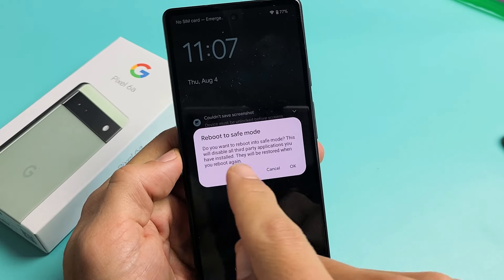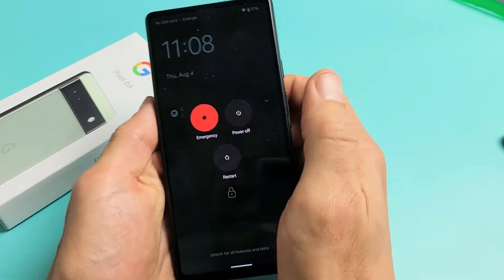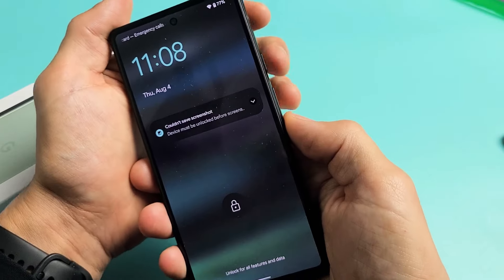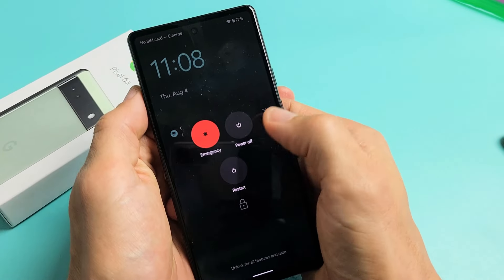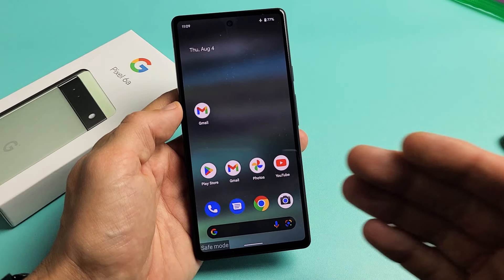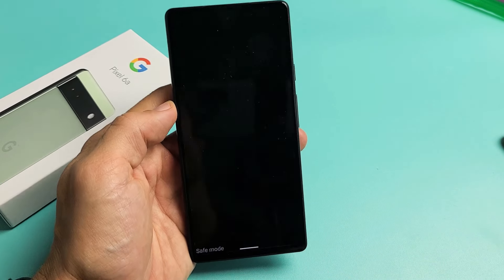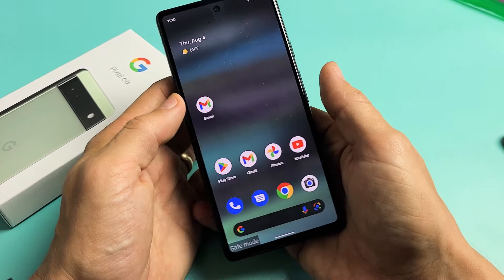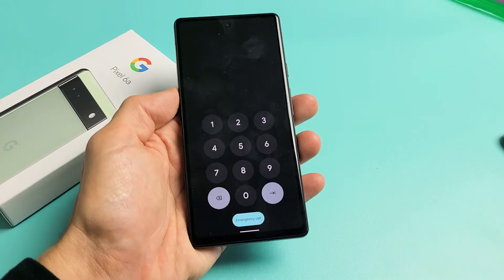Pixel 6a/7a: How to Get into Safe Mode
I show you how to boot/reboot (get into) into safe mode on the Google Pixel 6a (same for 7a) smartphone locks/sleeps. Hope this helps.

Google Pixel 6a - 5G Android Phone - Unlocked Smartphone with 12 Megapixel Camera and 24-Hour Battery